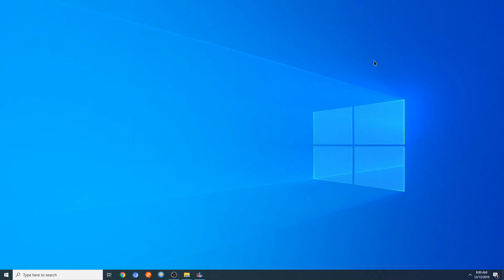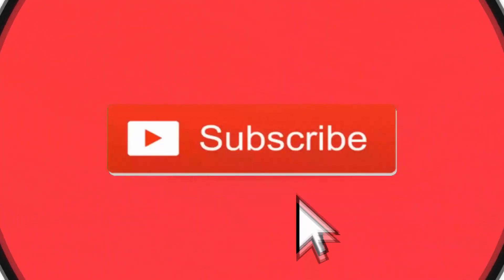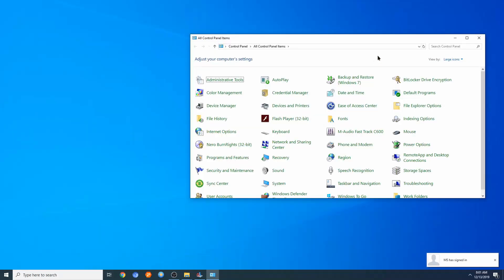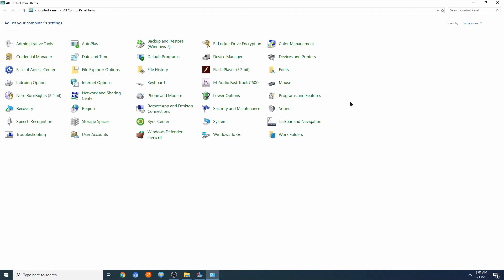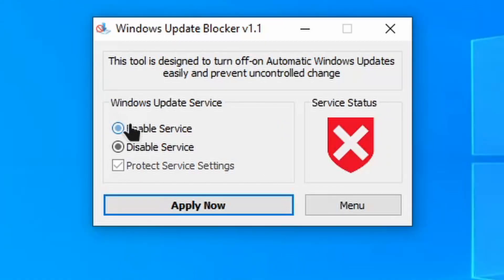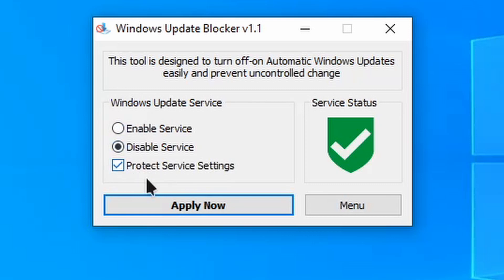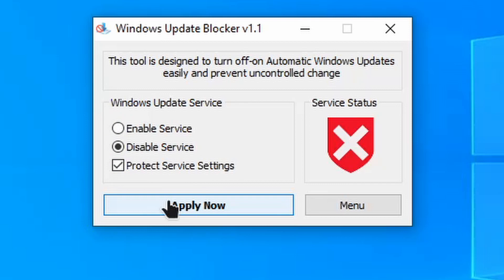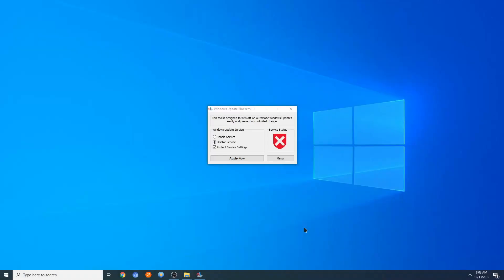how to disable windows update in windows 10 permanently 2019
Windows Update Blocker v1.5